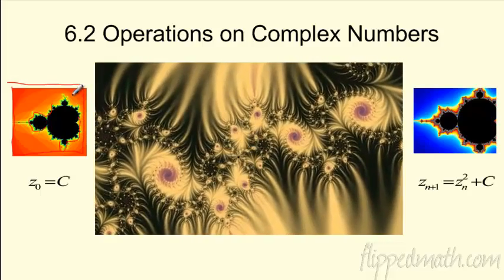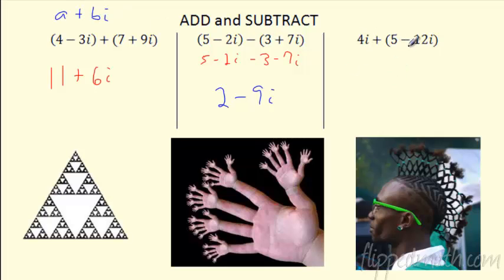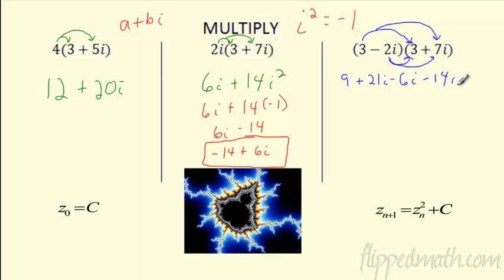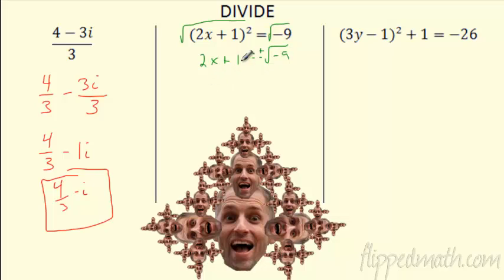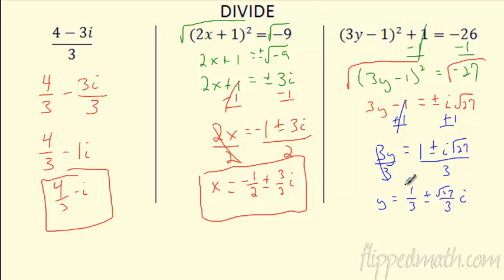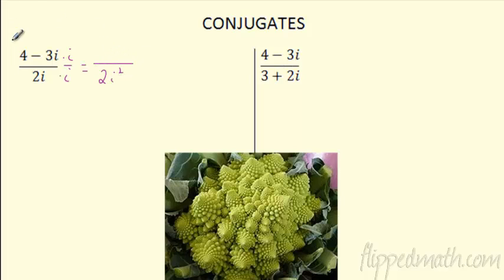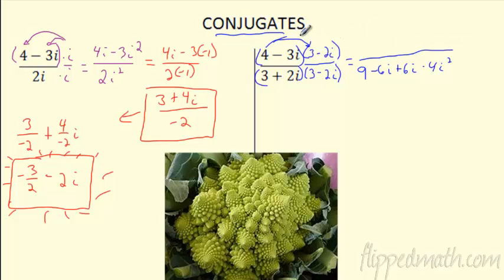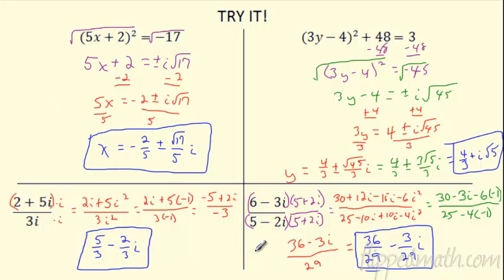Operations on Complex Numbers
Section 6.2
Algebra 2